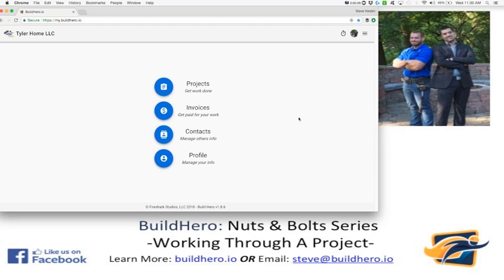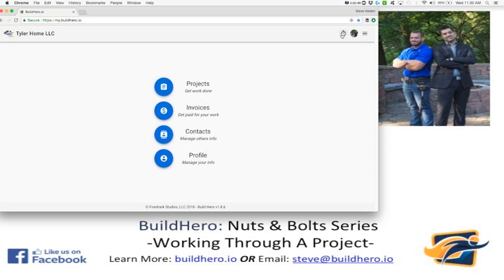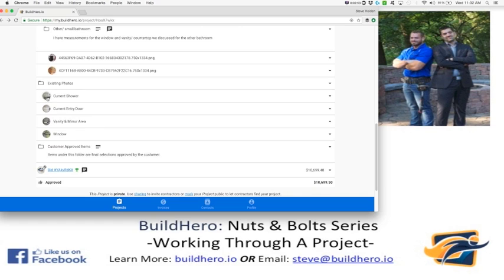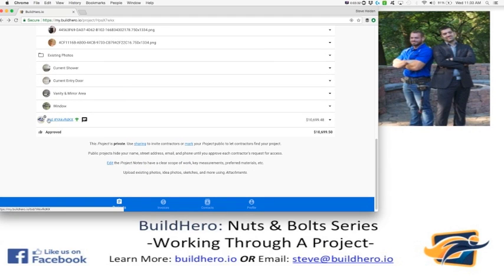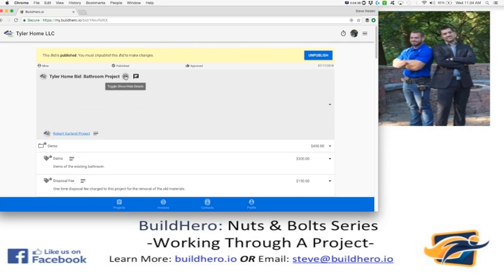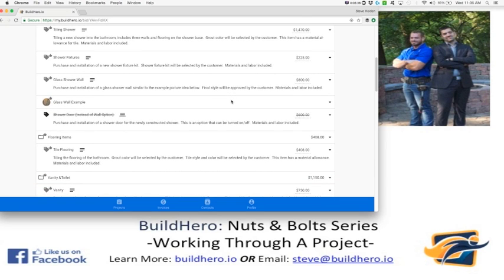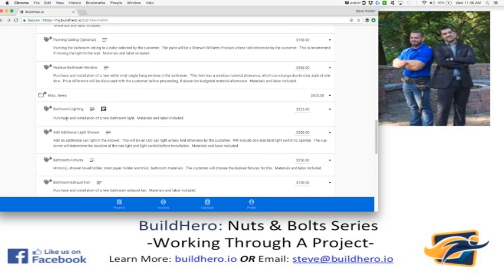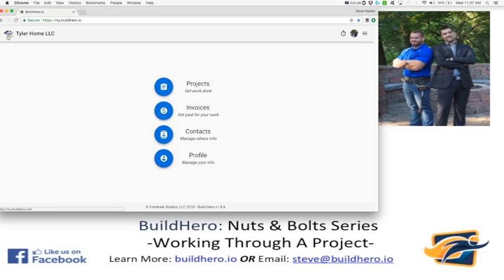Build Hero - Nuts & Bolts Series - A Tyler Home Project Final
In this Nuts & Bolts series video, we'll walk you through a project from Tyler Home LLC.  A construction company in Wichita, KS that uses Build Hero to manage their construction projects easier.  Build Hero is a construction management tool, that allows for all parties to collectively manage their home improvement project(s) more effectively.  Build Hero makes Easier Remodel Projects!